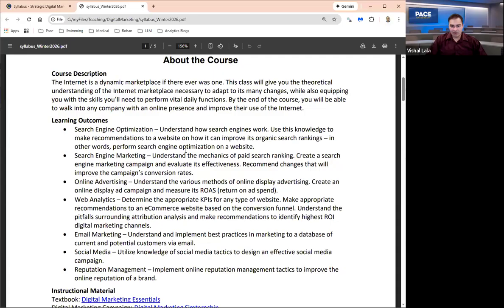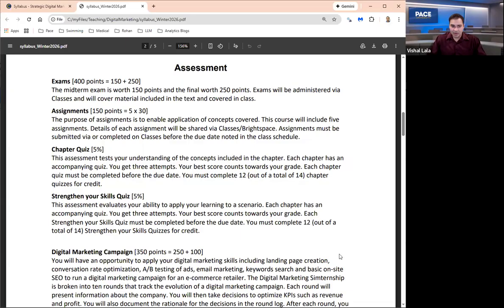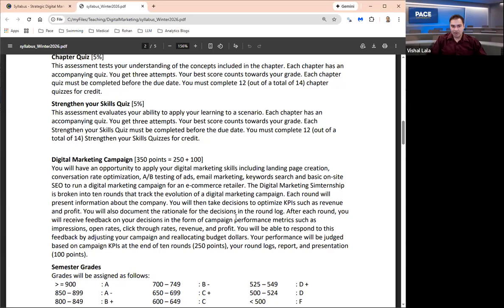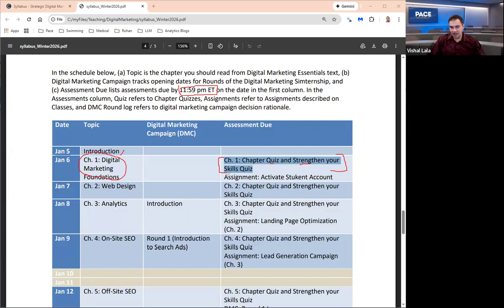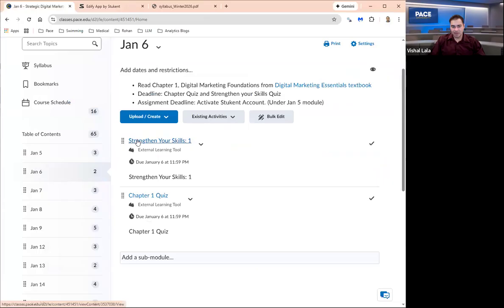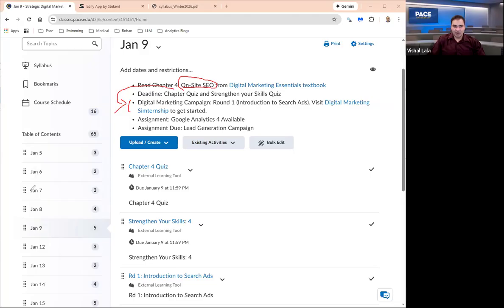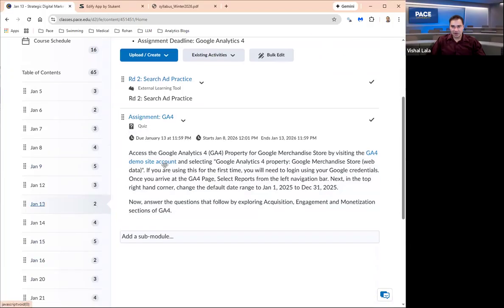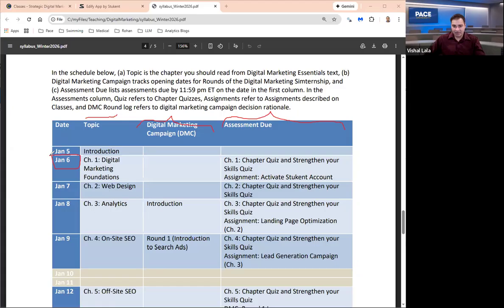Course Overview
Walkthrough for course on digital marketing taught at Pace University in Winter, 2026.